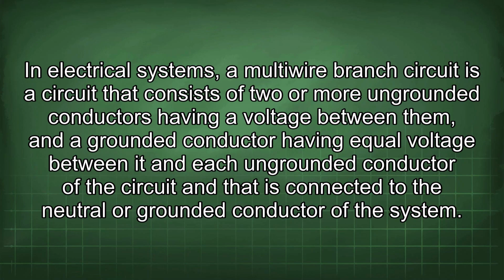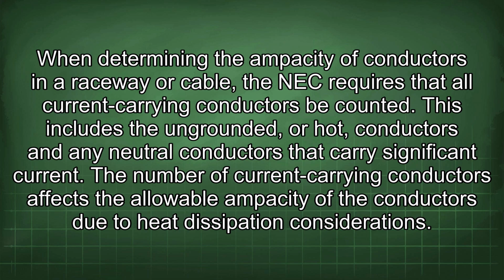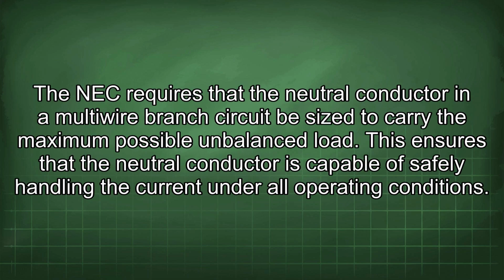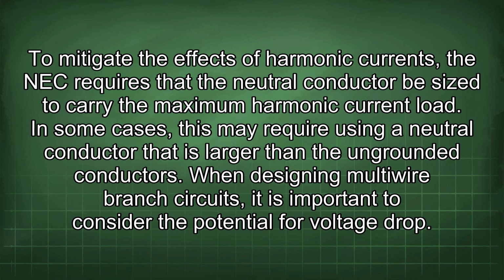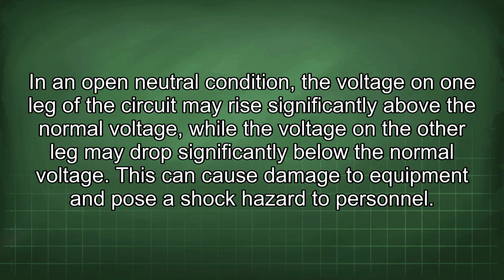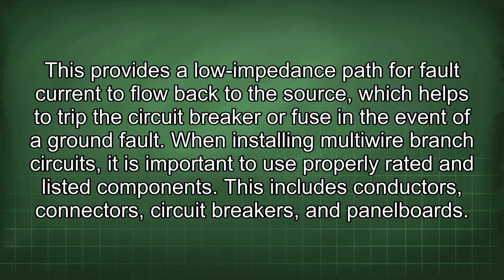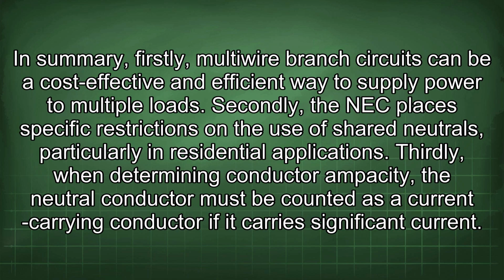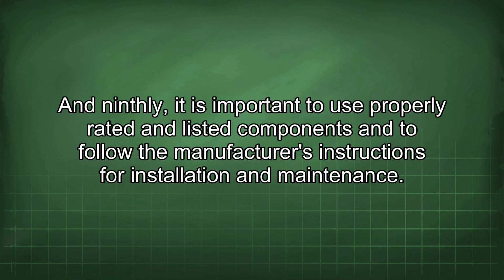Shared Neutrals and Neutral Current in Multiwire Branch Circuits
Learn about shared neutrals in multiwire branch circuits and the NEC requirements. We'll cover neutral current calculations and ampacity adjustments for current-carrying conductors. Understand the implications of unbalanced loads and proper neutral conductor sizing.